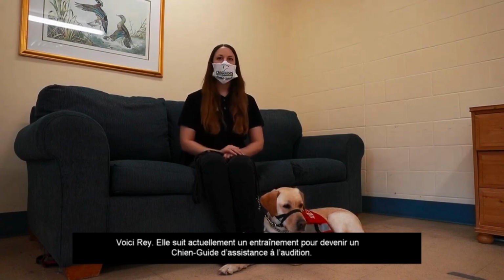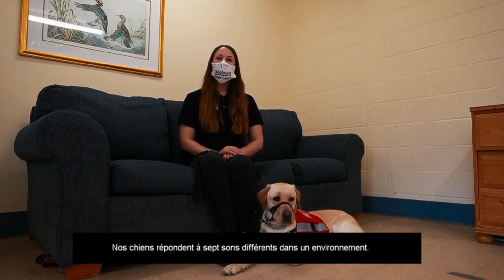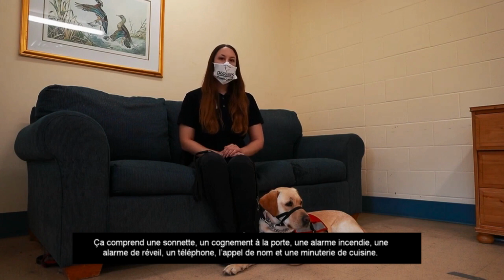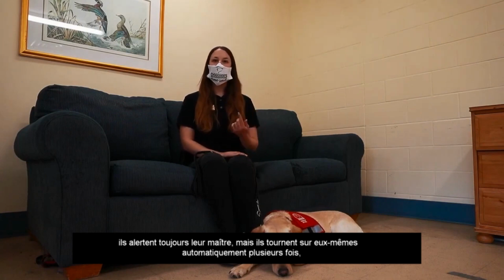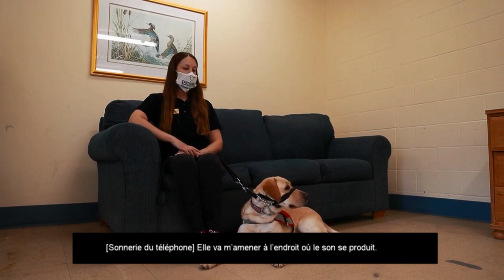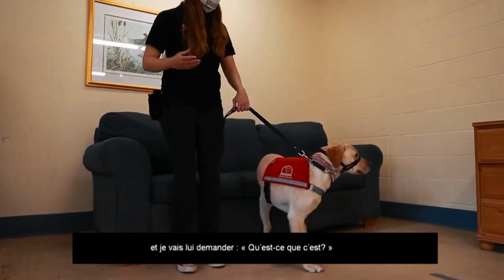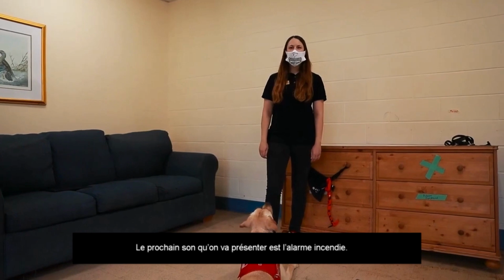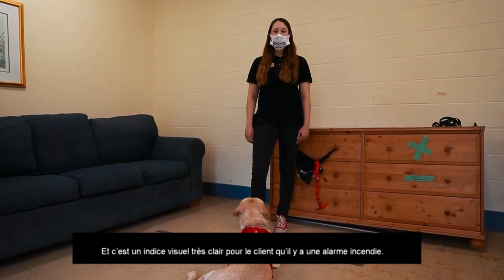HD - French Sub